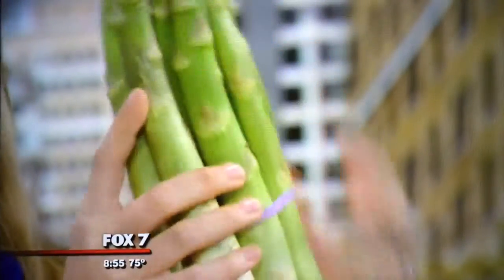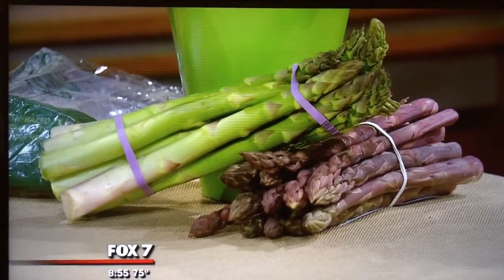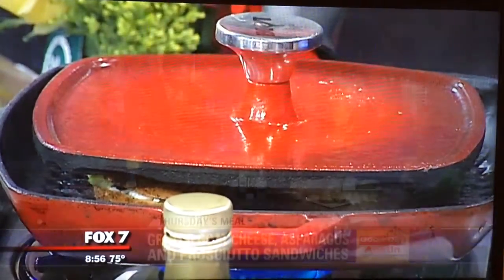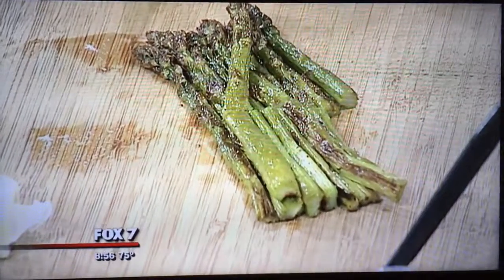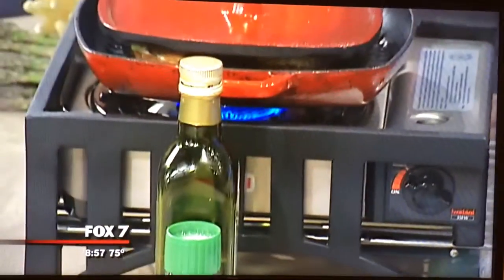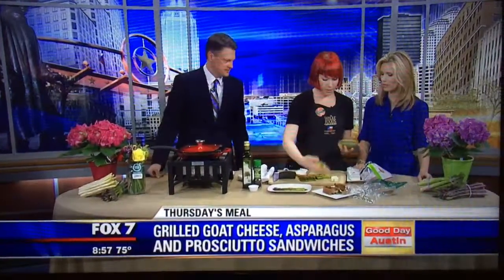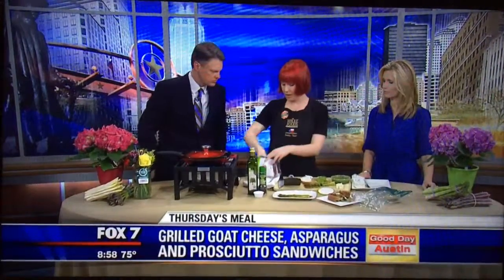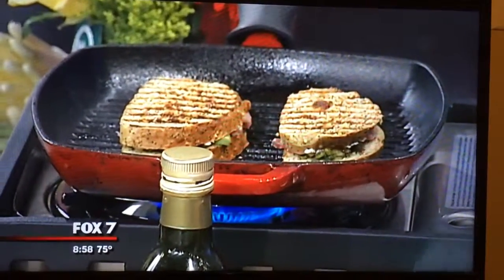Alaura's gourmet grilled cheeeeeese!!